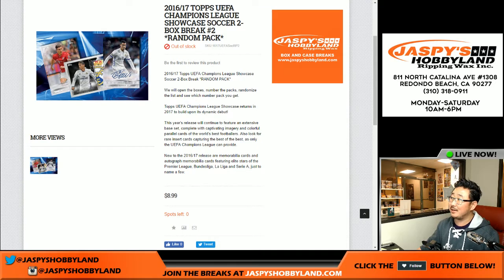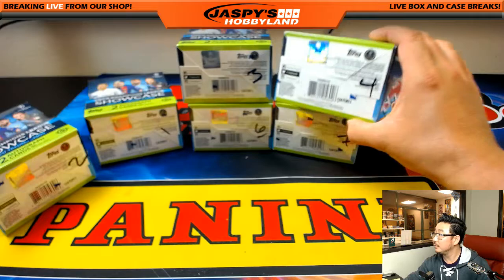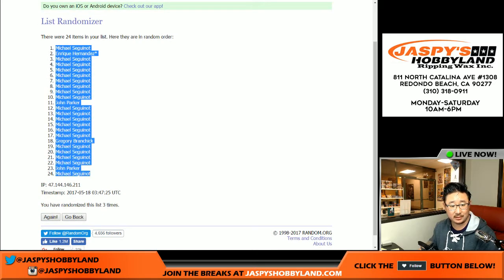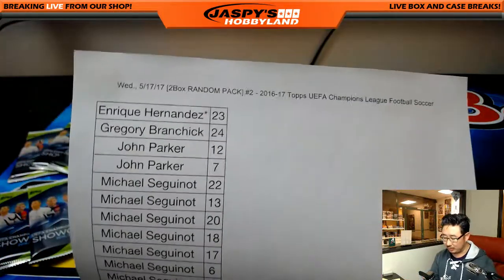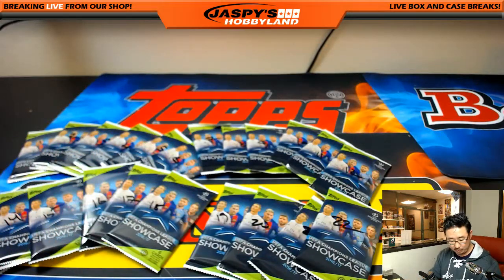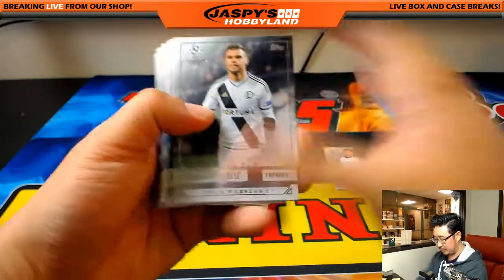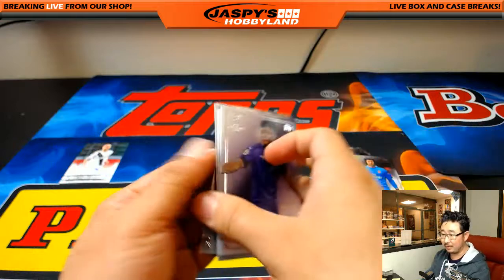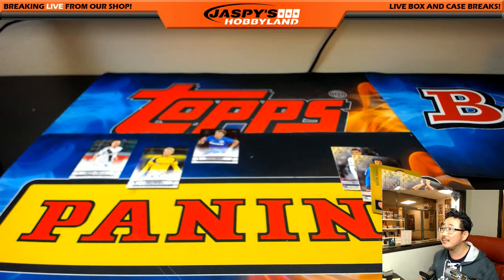Wed., 5/17/17 [2Box RANDOM PACK] #2 - 2016-17 Topps UEFA Champions League Football Soccer